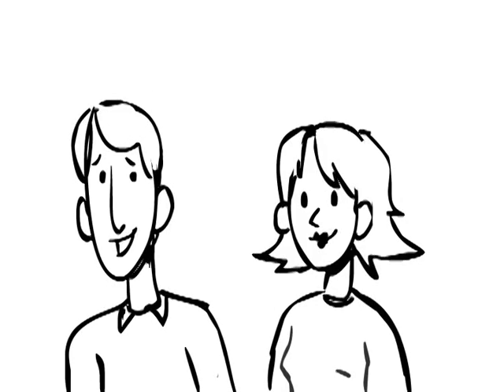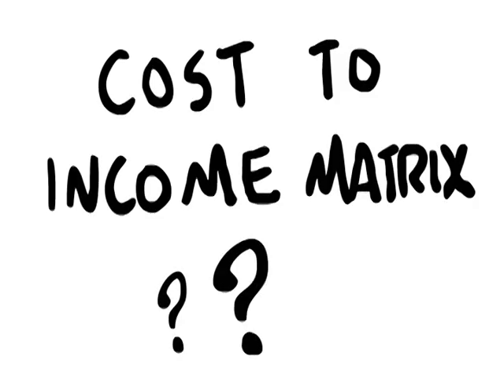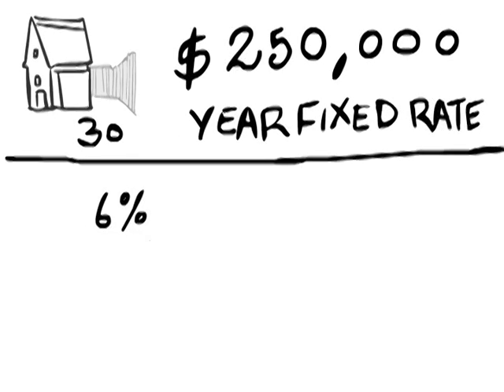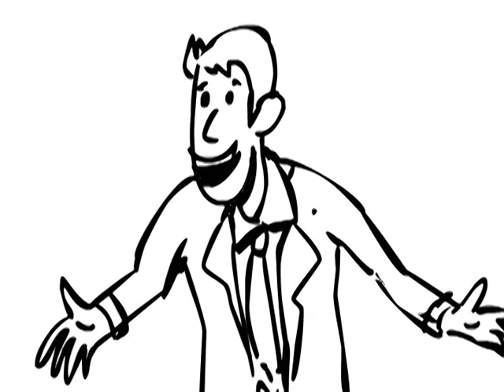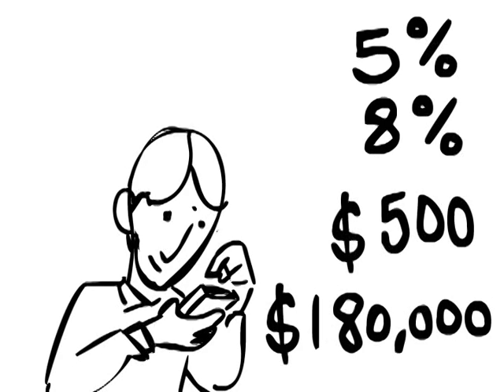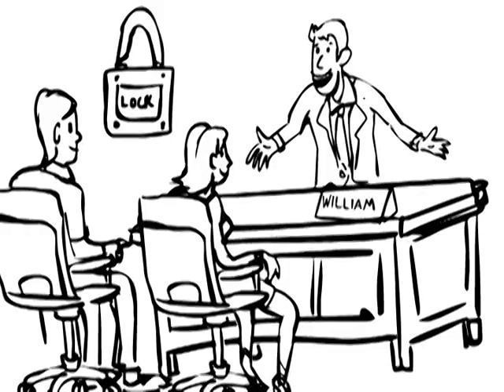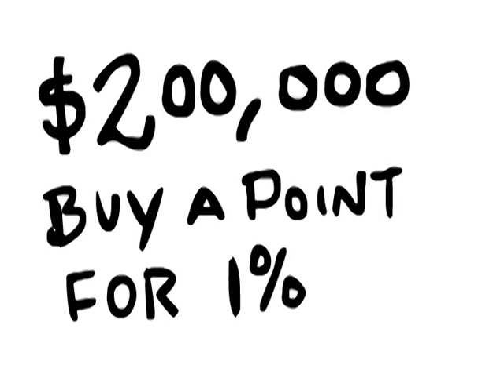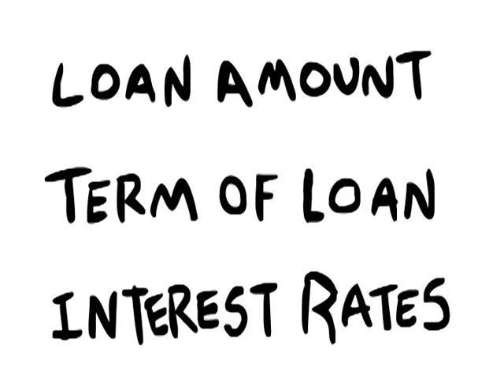Mortgages and Interest Rates Revised | WAHomeowners.com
Follow the adventures of Bob and Sally as they learn about mortgages and interest rates in their home buying journey.